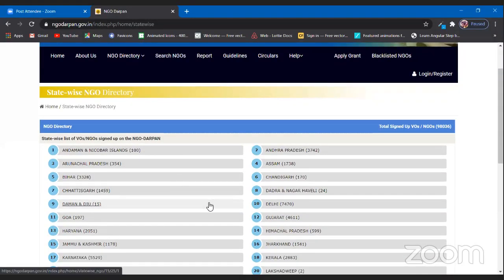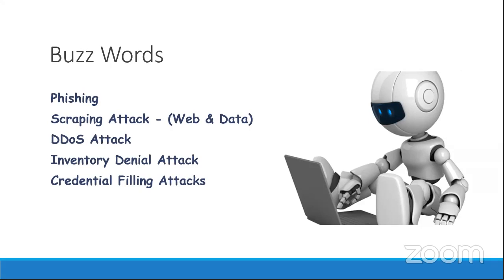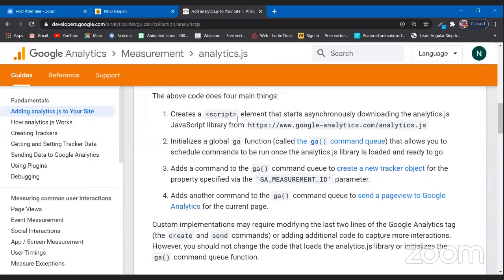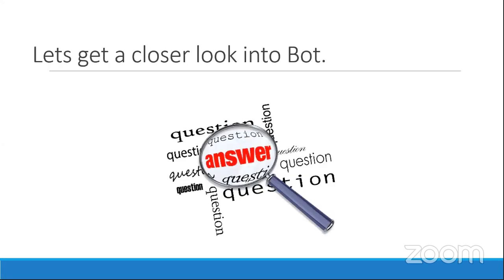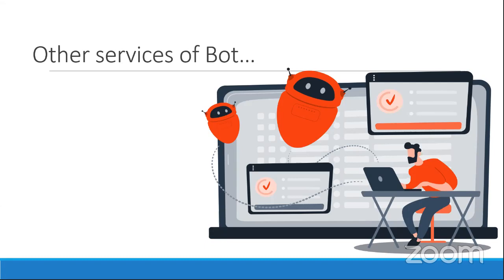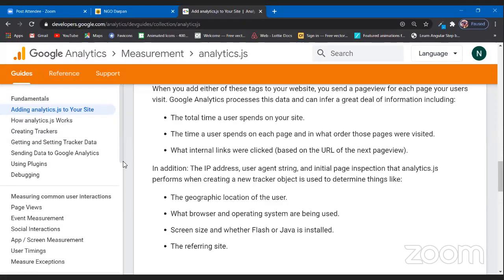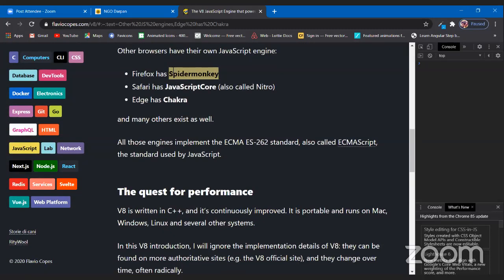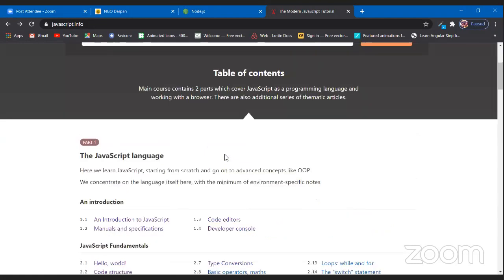Mango Open House #143: How Do Chat Bots Work?